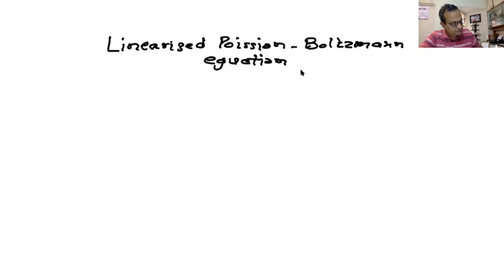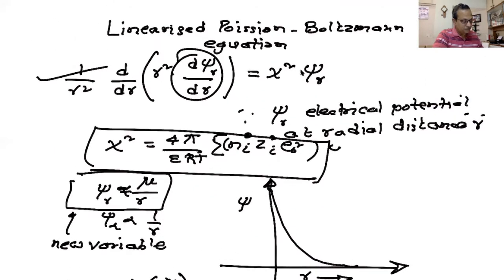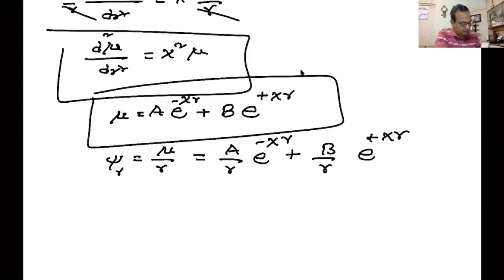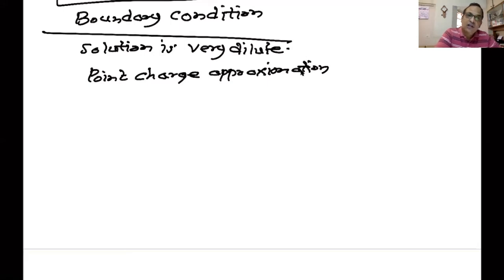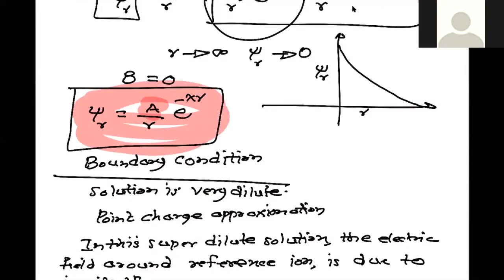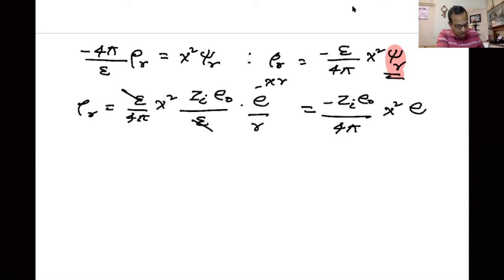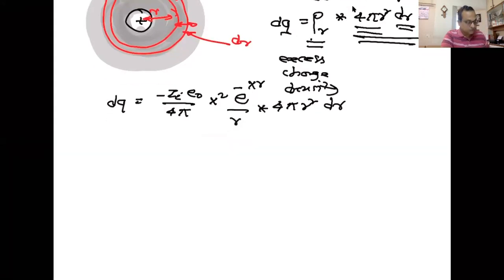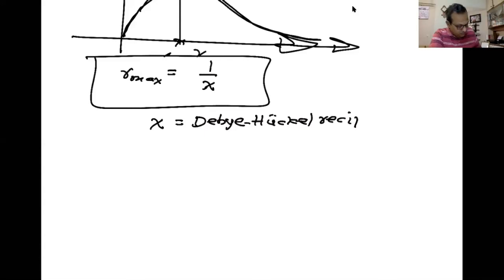Lecture 3 Debye Huckel theory: the derivation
This video is part of the lecture series created for M.Sc. students of Savitribai Phule Pune University